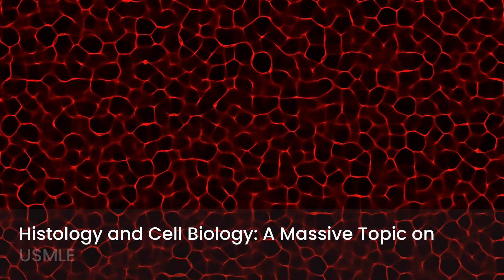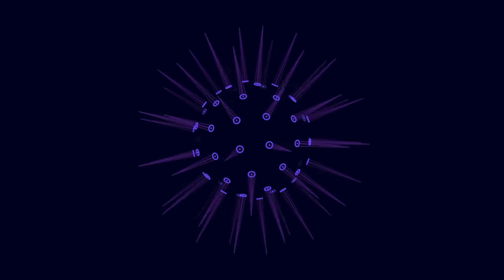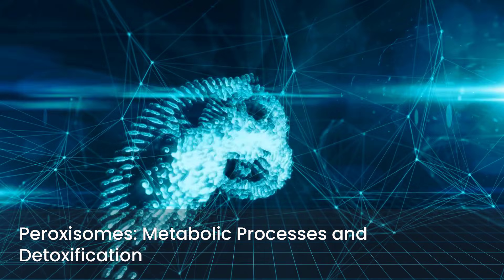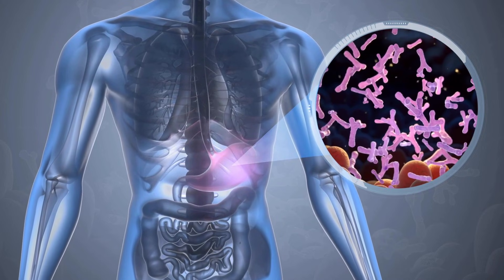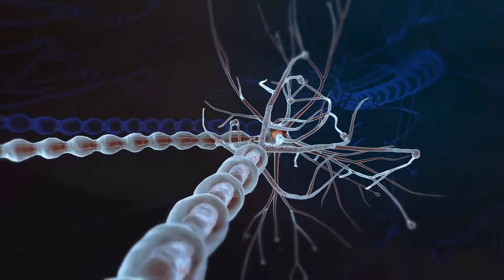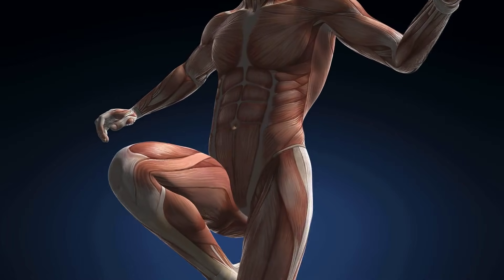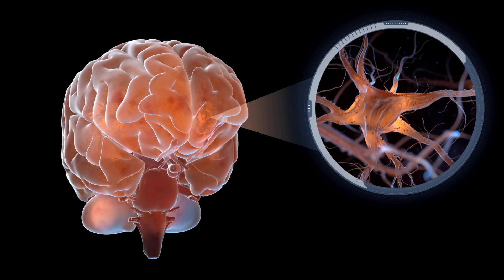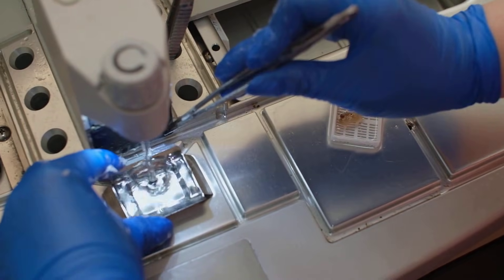The Hidden World: High-Yield Histology & Cell Science for USMLE Step 1